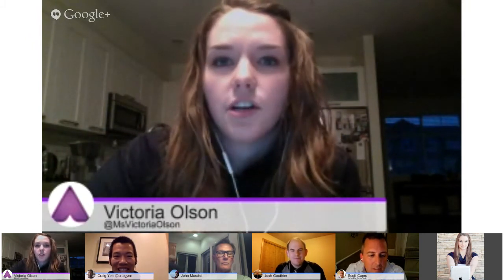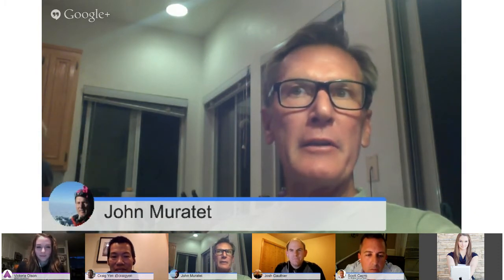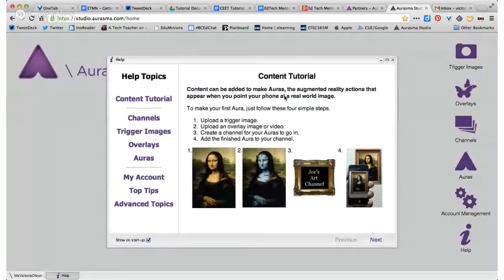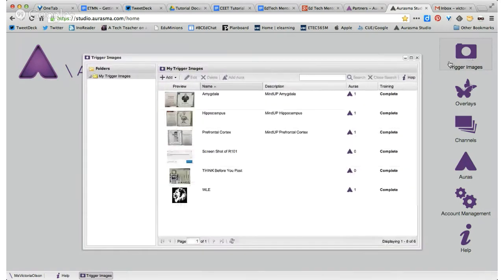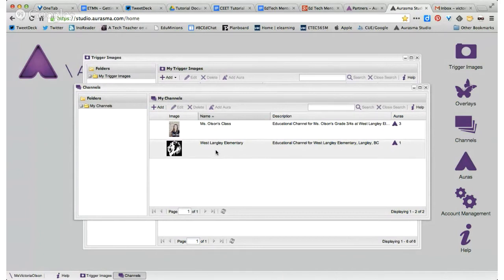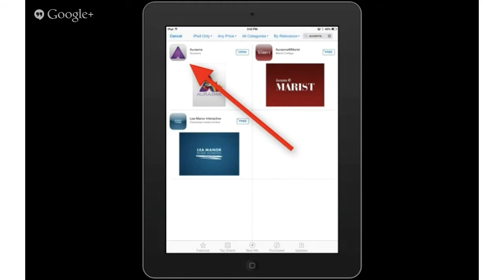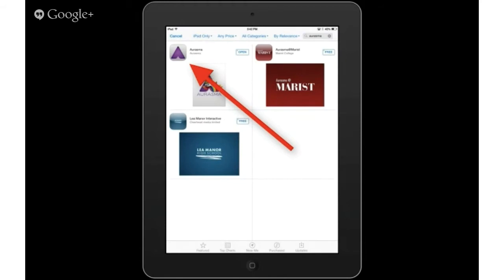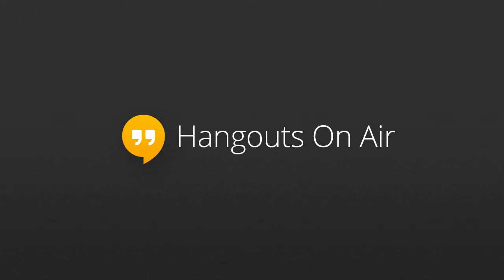EdTech Mentors Network: Getting Started with Aurasma - Episode 1